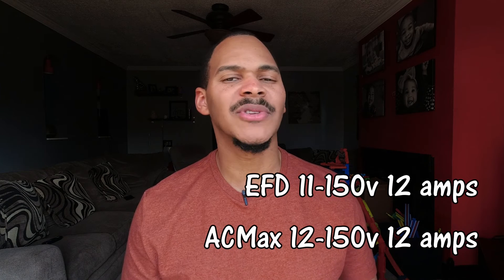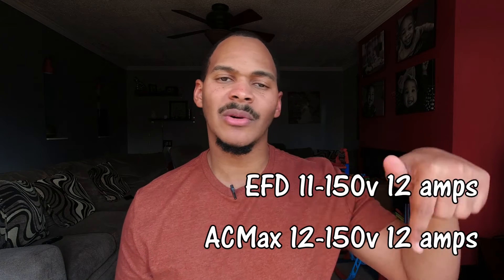Bluetti AC300 vs Ecoflow Delta Pro | 3 Key Differences!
I was watching the videos on the Bluetti AC300 and the Ecoflow Delta Pro by @HOBOTECH and @WillProwse and I wanted to highlight a few differences that I think are noteworthy based on those videos.

My bad for saying AC300max. Lol

Bluetti AC300

@BLUETTIOfficial  and @EcoFlowTech